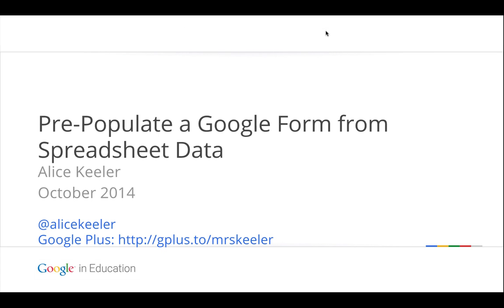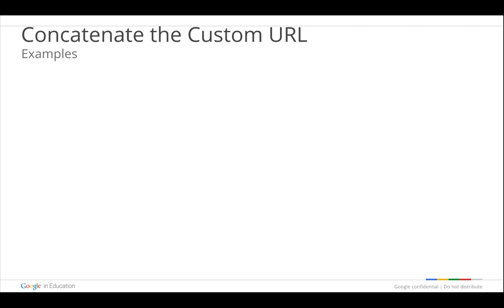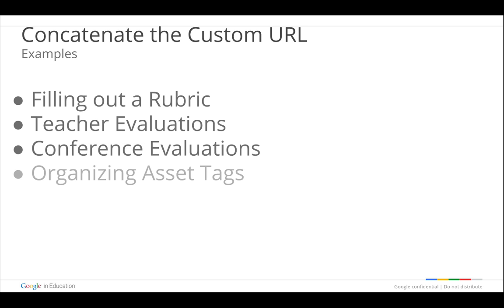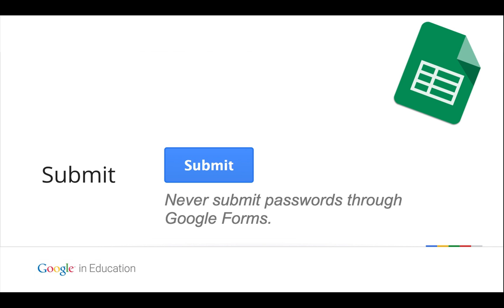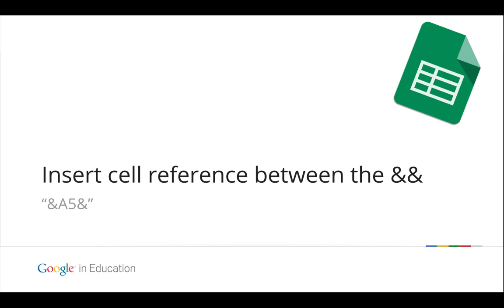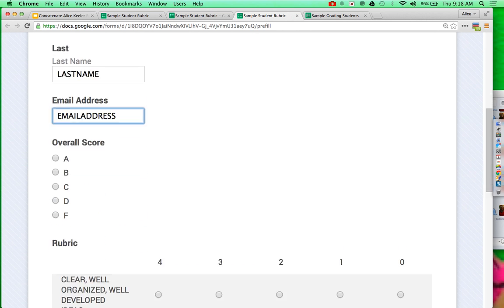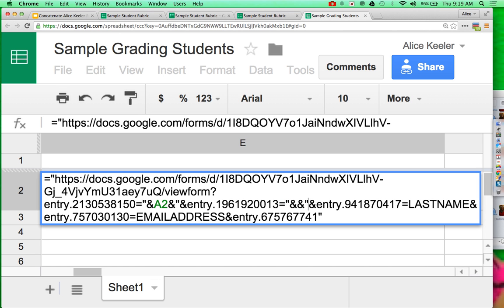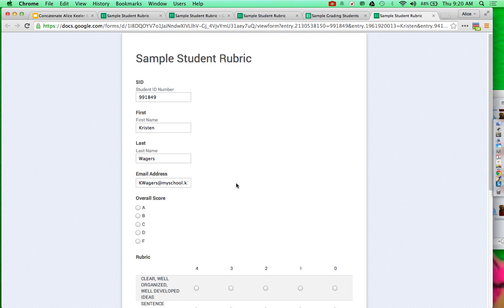Alice Keeler Educause 14 Presentation Slides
I screen recorded the slides I used at Educause 14 in the Google Booth. This is a system for creating custom Google Forms with data that you already have.